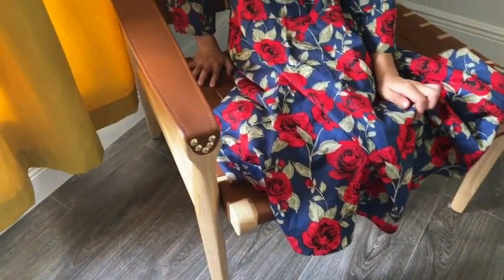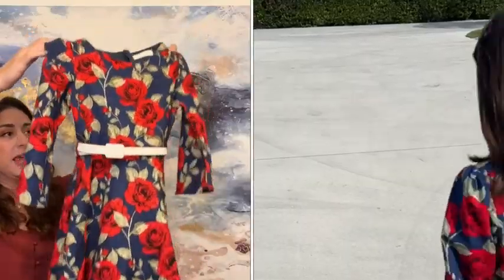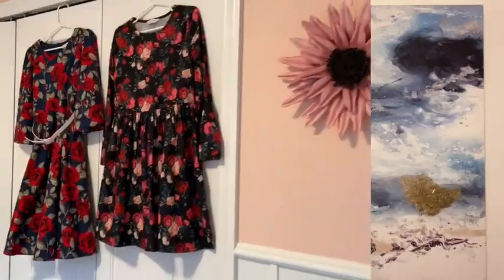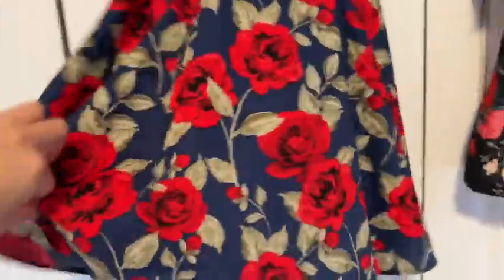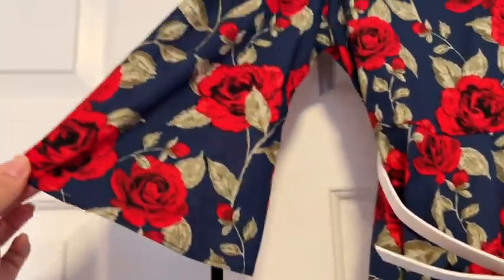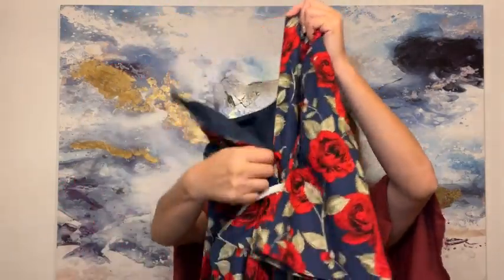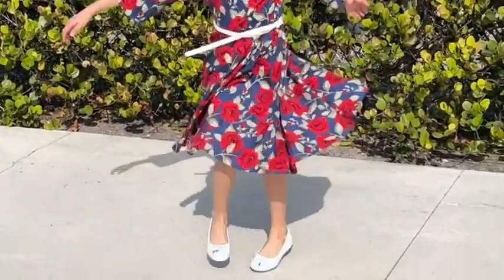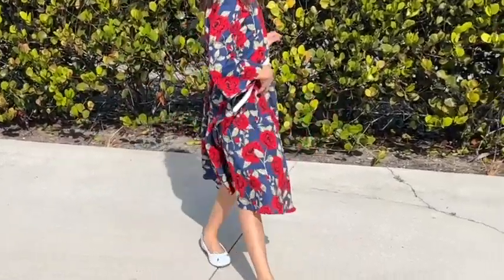Bonny Billy Girls Classy Dresses | Our Point Of View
Check Our New Website For Amazing Deals!

100% Cotton
Imported
Zipper closure
Available for 3-11 Years, Please Refer to the Below Detail Description or the Left Picture for Our Size Chart before Ordering
Features: Boatneck, Concealed Zipper at Back, Some Colors Come with a Belt
Girls Vintage Classical Floral Print Full Circle Flared Party Cocktail Tea Dress
Big Open Swing Children Kid Dress Made Your Girl Girly
Made from a Light Weight Cotton Fabric, Suit for Daily Casual, Ball, Christmas Party, Banquet, Halloween and Other Occasion.